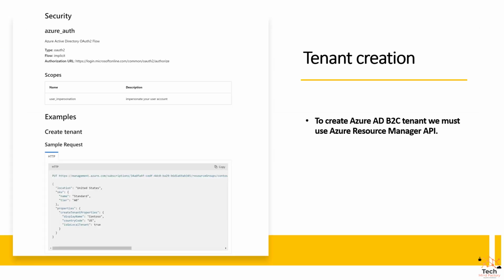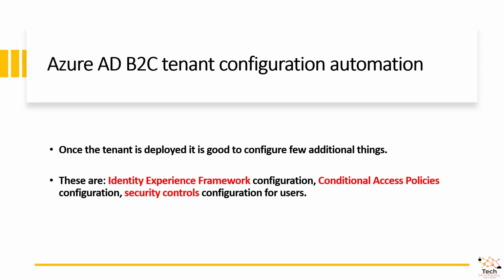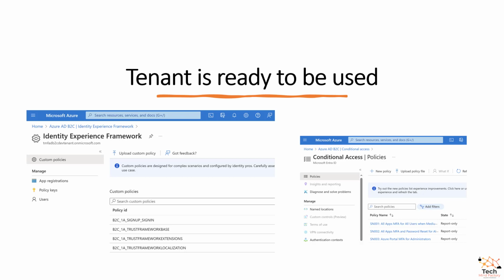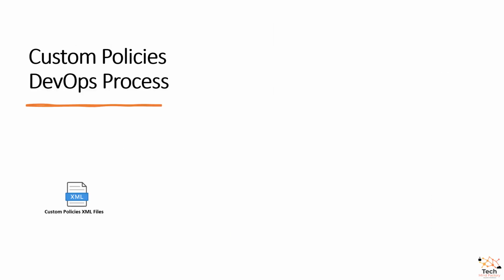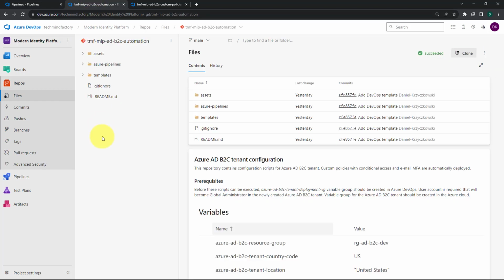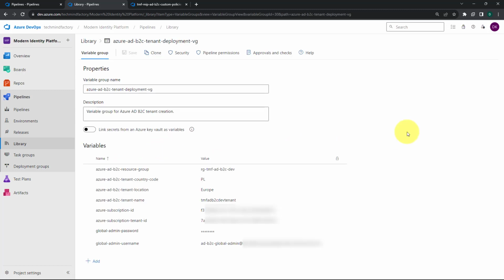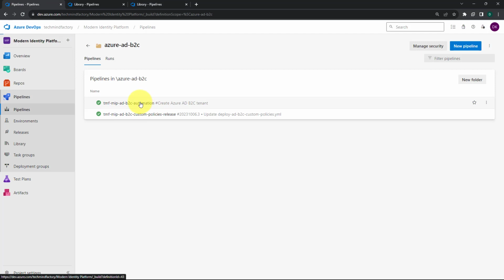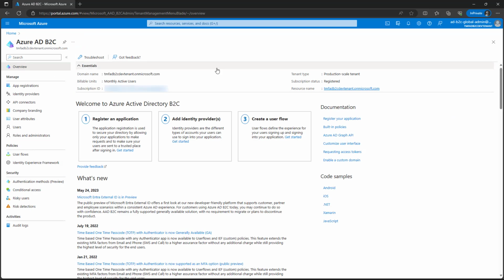DevOps automation for Azure AD B2C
This video explains DevOps practices for the Azure AD B2C.